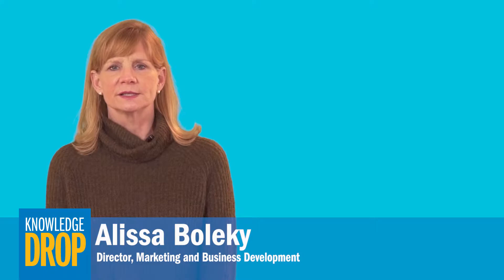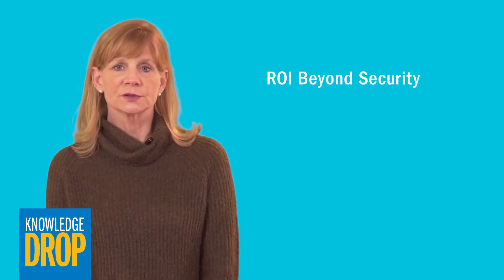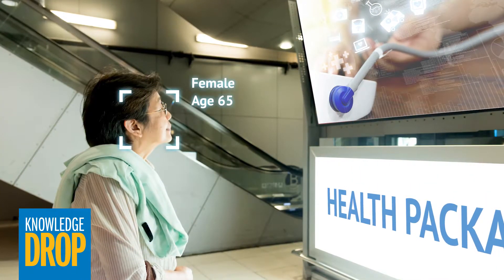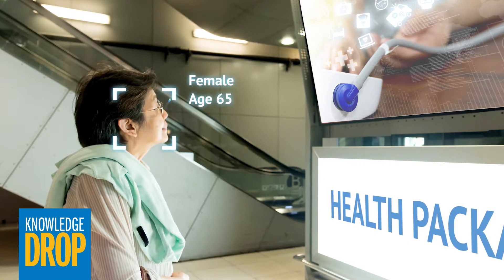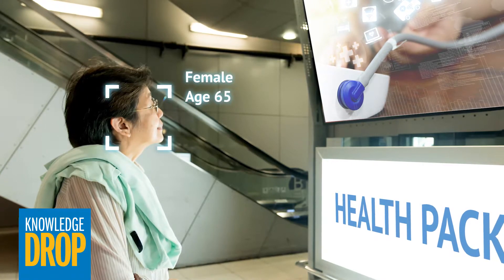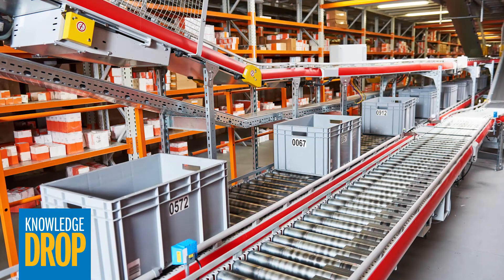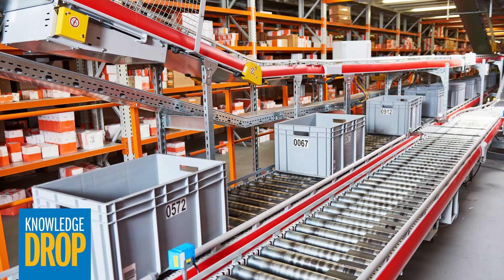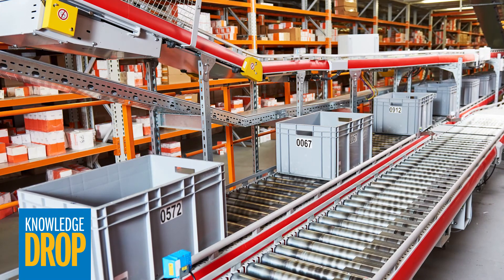Video Analytics for Business Intelligence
See how a surveillance system's video analytics can yield business intelligence and provide a return on investment beyond physical security. Learn more about how a security system can offer more than just security